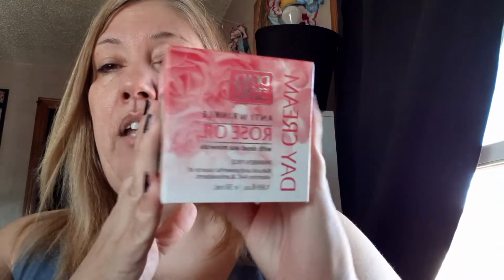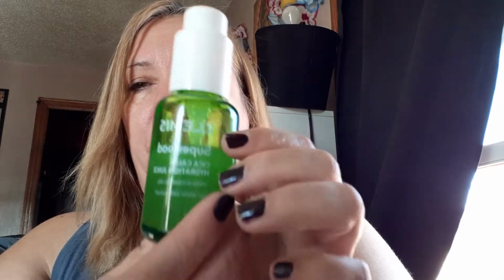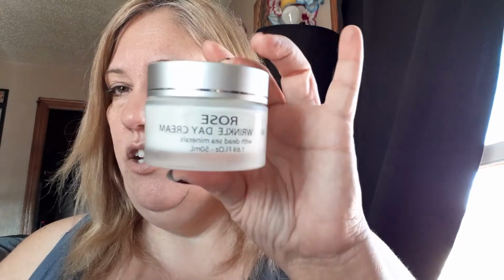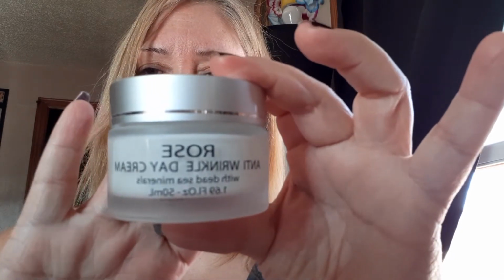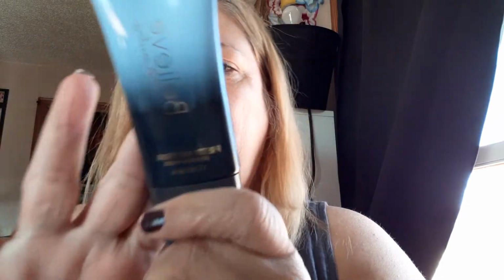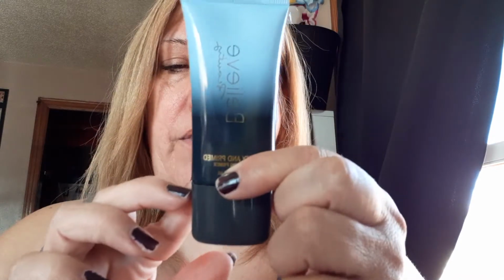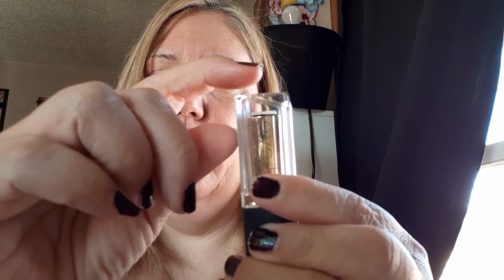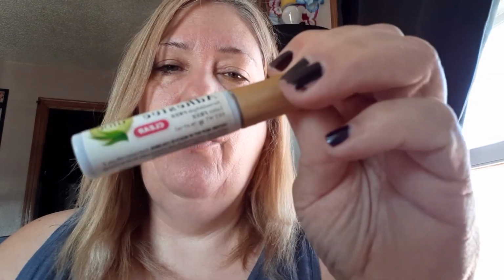Believe beauty plus skincare talk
Talking about new products and benefiets